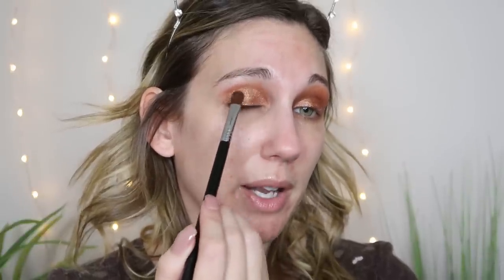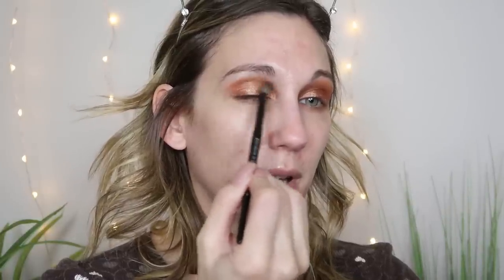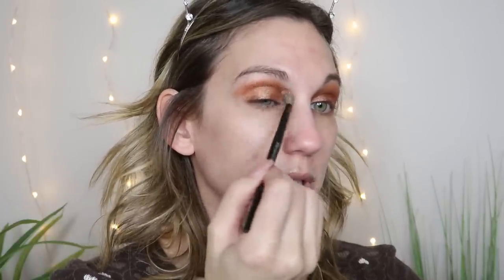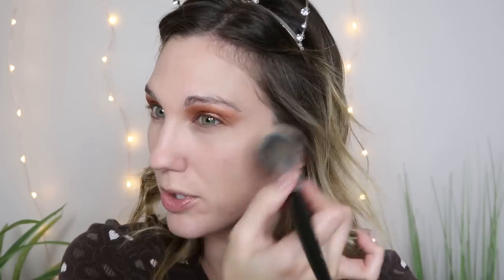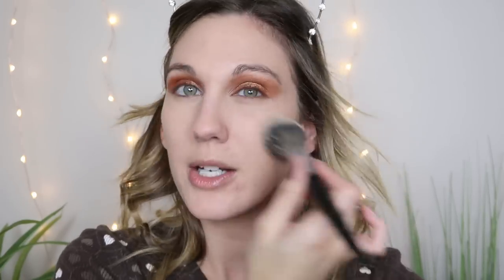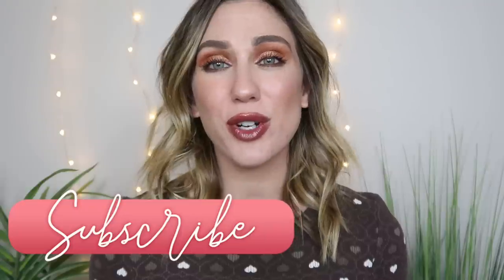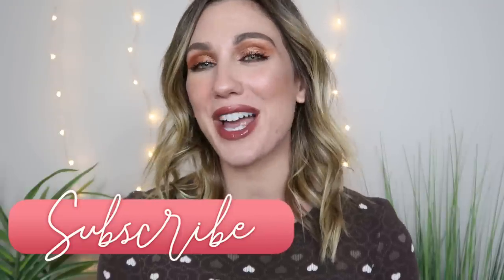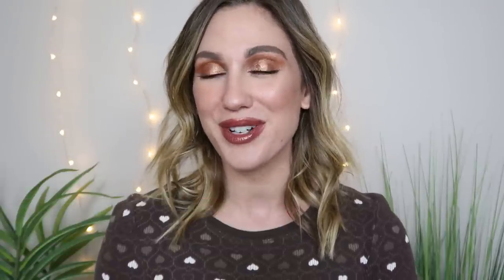TOP 10 FALL ESSENTIALS // FALL MAKEUP CHATTY GRWM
TOP 10 FALL ESSENTIALS
 FALL MAKEUP CHATTY GRWM

Happy Tuesday! Today I have a FallGRWM chatting about my top 10 FallEssentials! Please share some of yours in the comments! Thank you to @elfcosmetics

PRODUCTS MENTIONED
ELF Ride or Die Lip Balm
ELF Pumpkin Pie
Sigma E58
Sephora 24
Lawless Primer Serum
Kevyn Aucoin Foundation Balm
Ofra Sponge
Kevyn Aucoin Concealer
BK Beauty 106
ELF Coconut Duo
BK Beauty 103
ELF Lychee Duo
BK Beauty 107
Milk Hydro Grip Spray
Charlotte Tilbury Eyeliner
ELF White Peach Duo
Hourglass Unlocked Mascara
Sigma F03
MAC Whirl
ELF Black Cherry

FALL ESSENTIALS
Ninja Air Fryer
Cozy Sweater
Booties
Studio McGee Candle
Vitamin E Oil
A Good Marriage
I Was Told It Would Get Easier
The Marriage Game